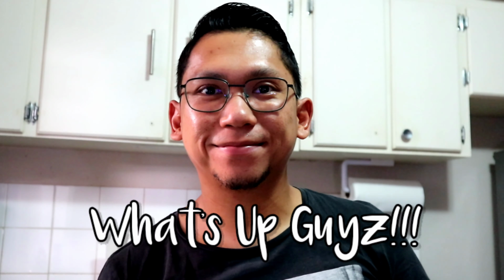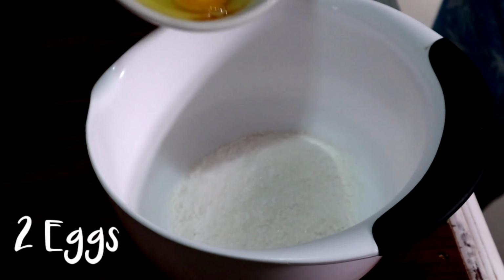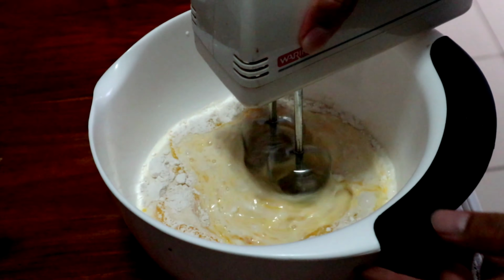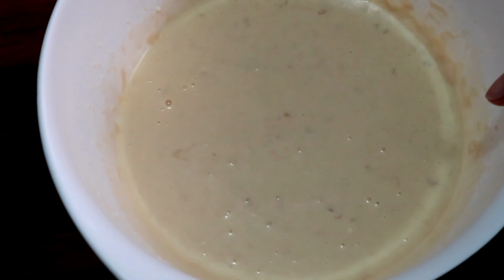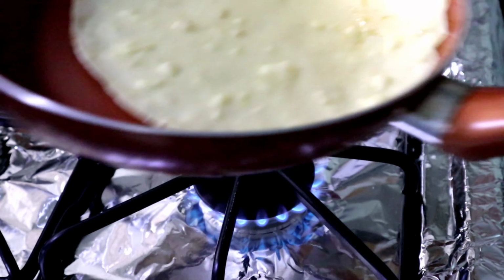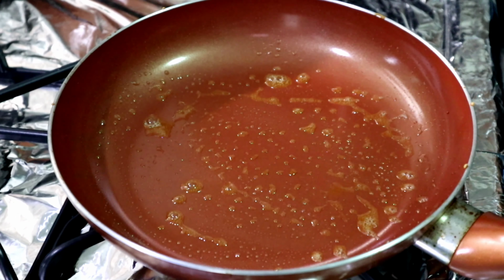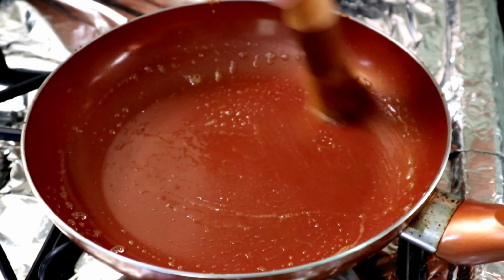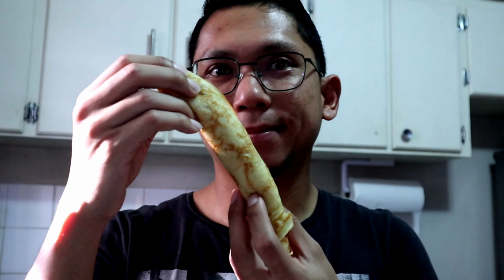Easy Evermoist Banana Crepe! Cooking With Jor, Episode 2... ENJOY!!!